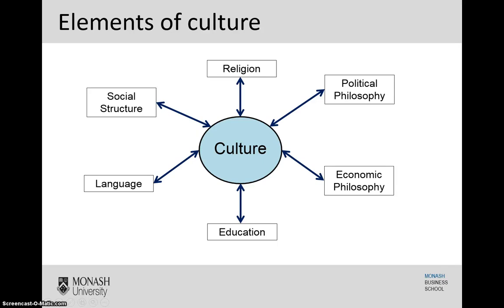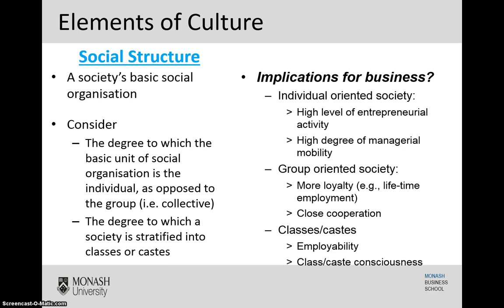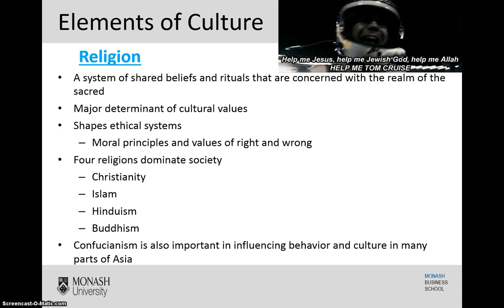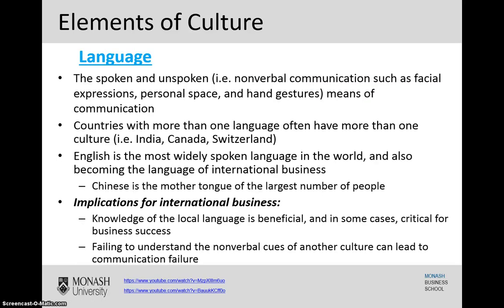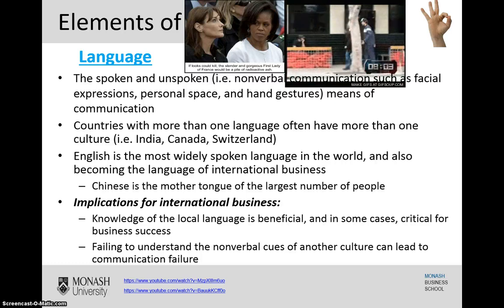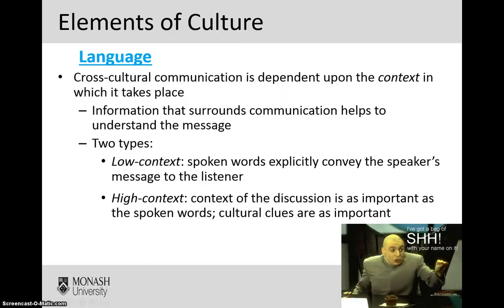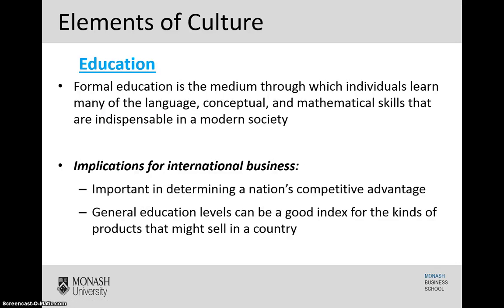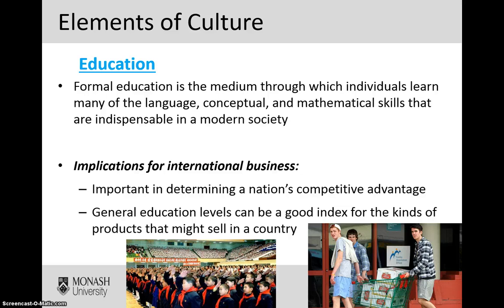Week 4- Elements of Culture